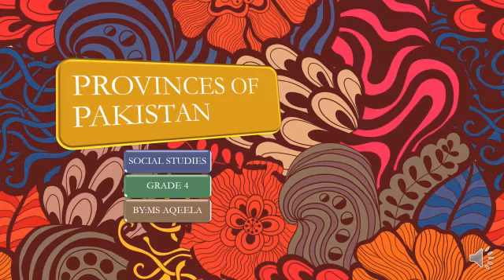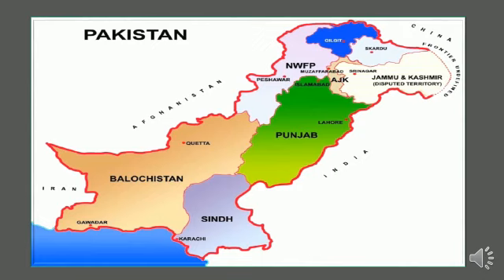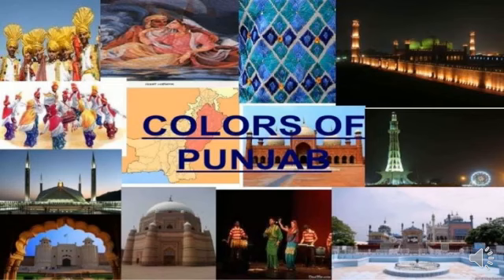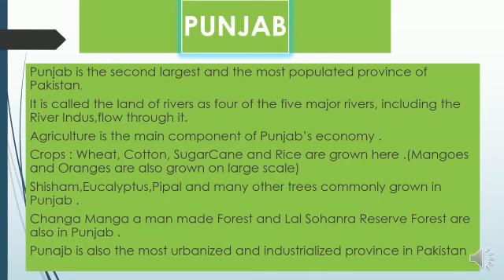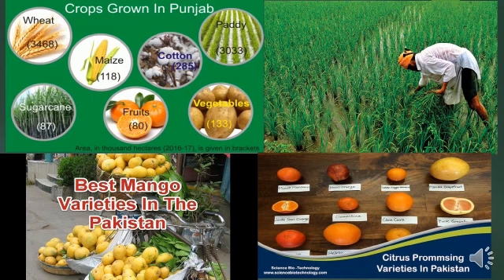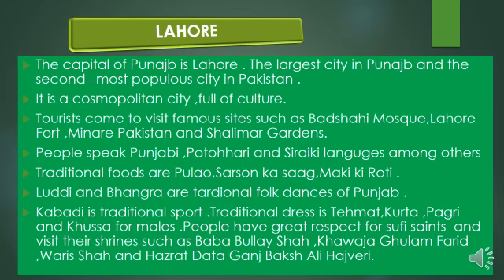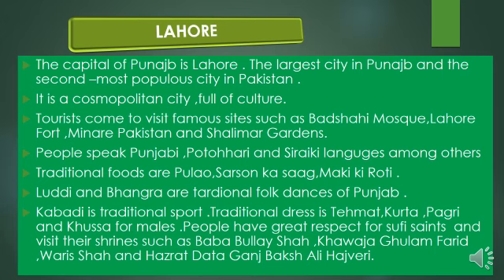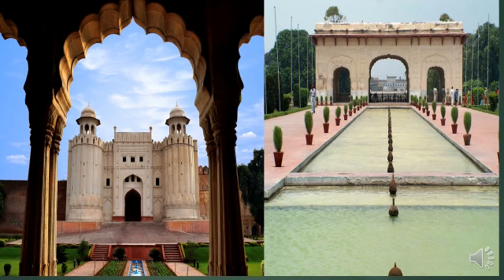Provinces of Pakistan..Class 4